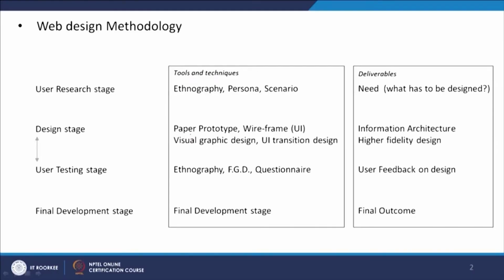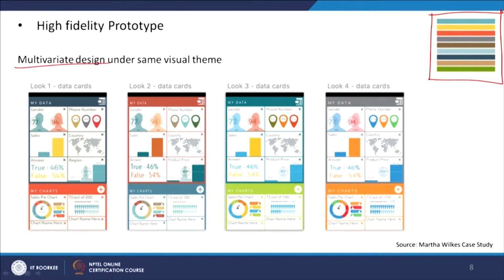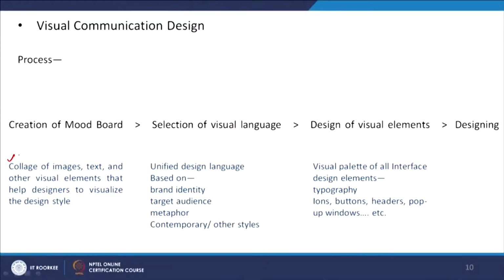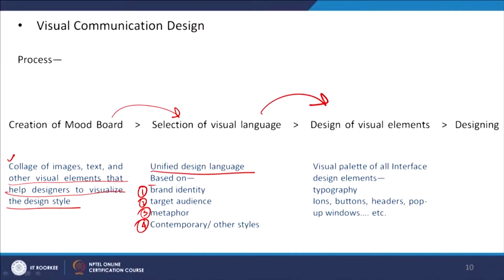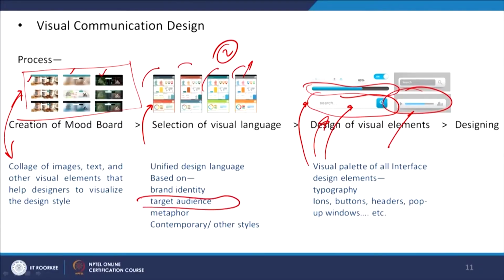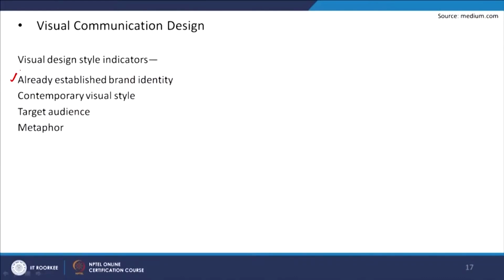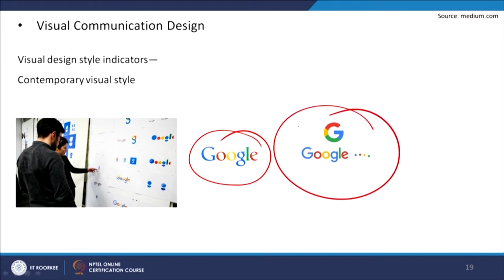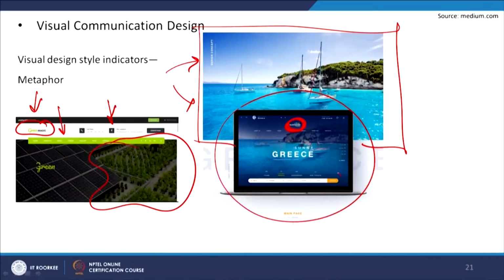High Fidelity Design